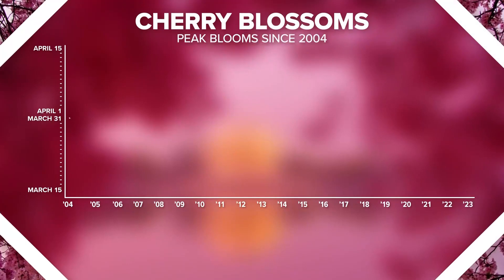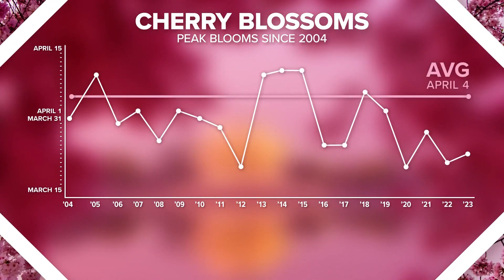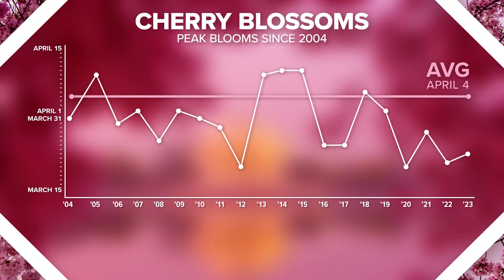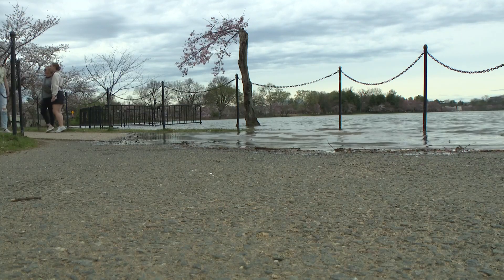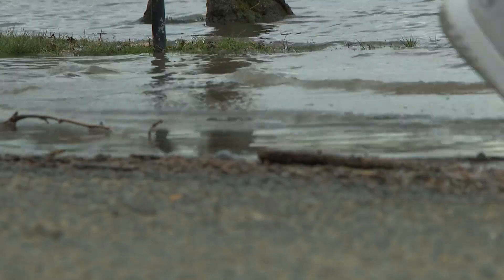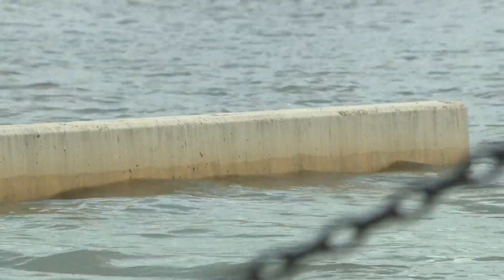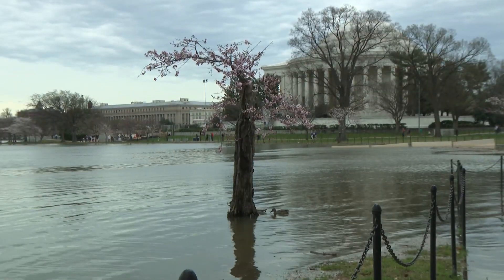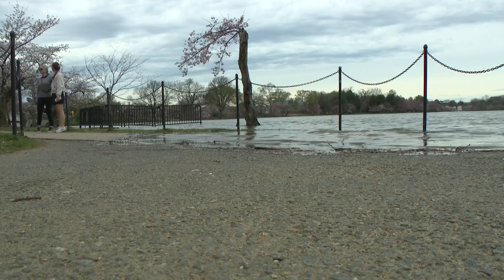How cherry blossoms are impacted by climate chnge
15 of the last 20 years' peak blooms have occured earlier than average.